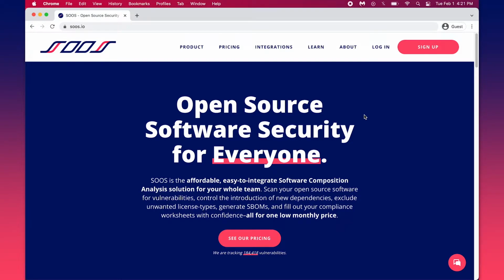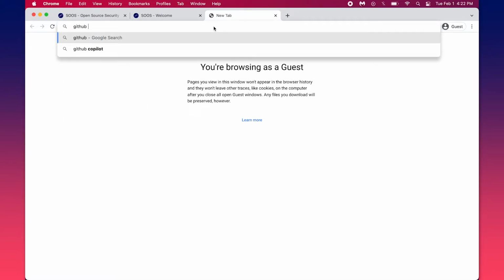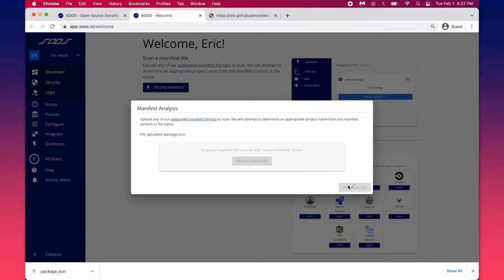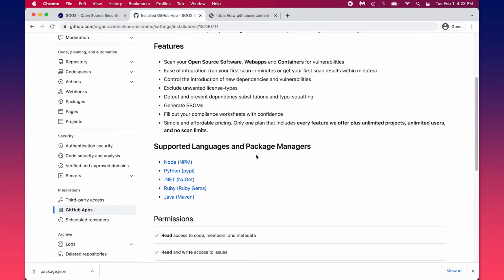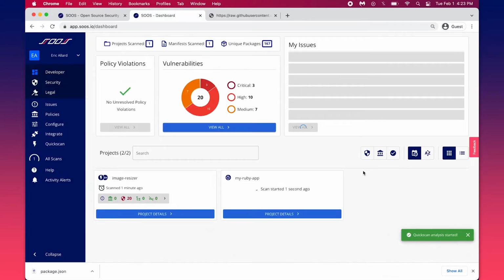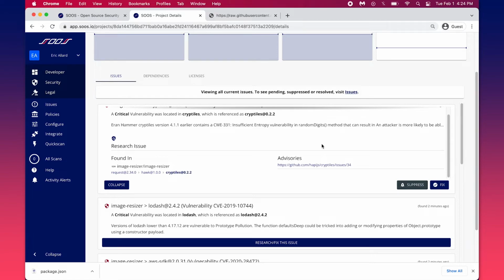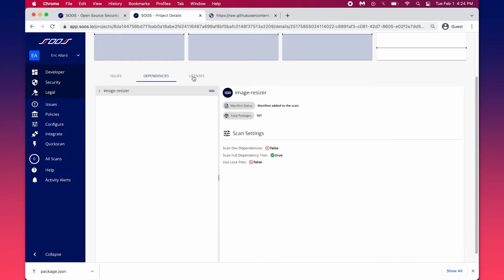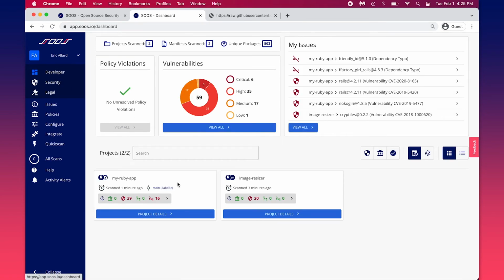SOOS Demo - Software Composition Analysis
SOOS Software Composition Analysis provides a single dashboard to manage your open source packages and libraries. The SOOS software composition analysis tools include a deep dependency tree vulnerability scan of your open source packages to mitigate security risks. SOOS SCA management also includes an analysis of the open source licenses for every package in your project/manifest.